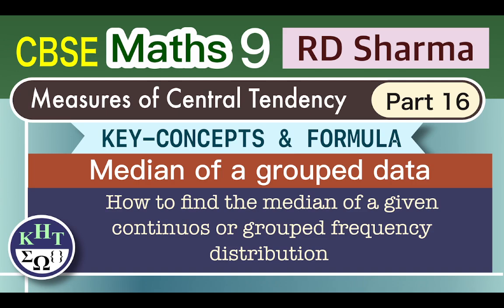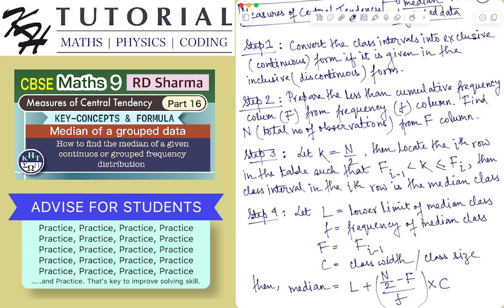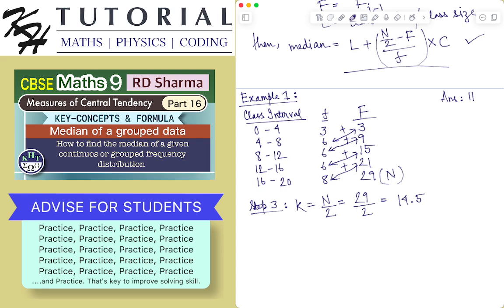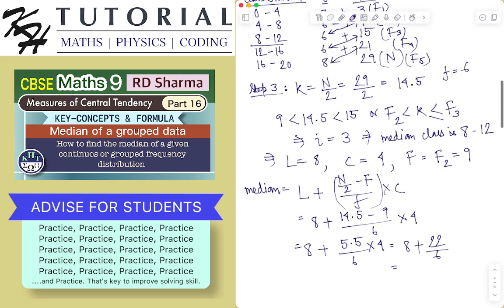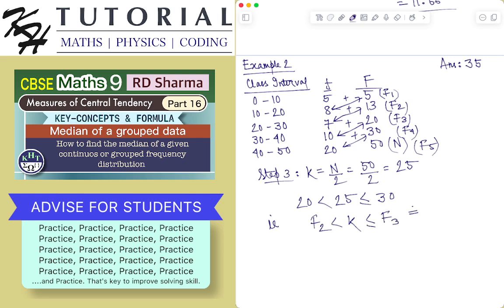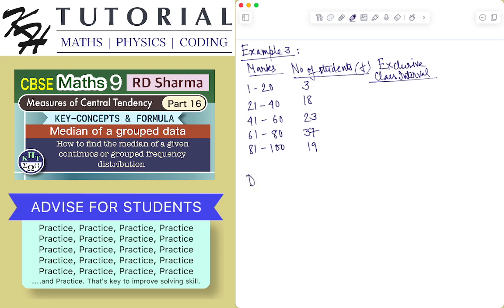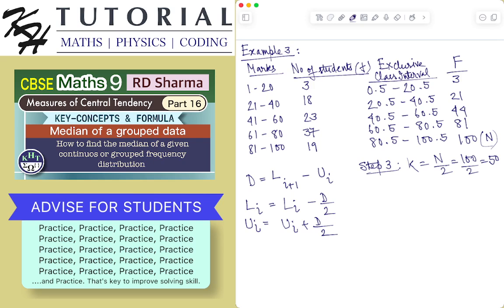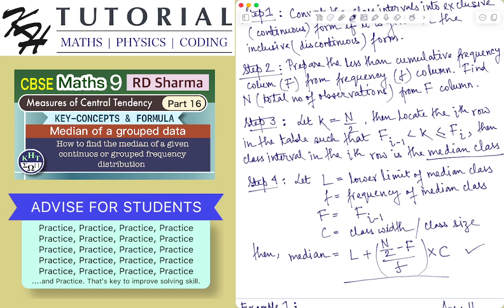CBSE Maths 9 RD Sharma Numerical | Measures of Central Tendency | Part 16 | Median of Grouped Data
Hello my dear students of CBSE class 9 !!! In this video I have discussed how to find median of a grouped  from the chapter of Measures of Central Tendency following the textbook of author RD Sharma. I hope this video will be beneficial to you.

Solving problems on Median of Discrete Series ( Part 15 )

Video on Median of Discrete Frequency Distribution ( Part 14 )

Solving MCQs Conceptual Problems Set 5 on Mean/Median/Mode  of ungrouped data ( Part 13 )

Solving 6 MCQs Conceptual Problems  on Mean, Median and Mode ( Part 12 )

Solving MCQs Practice Exercises on Median and Mode ( Part 11 )

Video on Median and Mode ( Part 10 )

Solving problems on Mean of discrete frequency Distribution ( Part 9 )

Video on finding mean of discrete frequency distribution ( Part 8 )